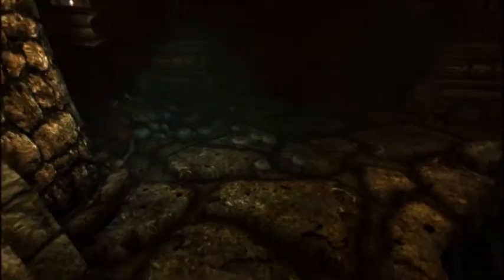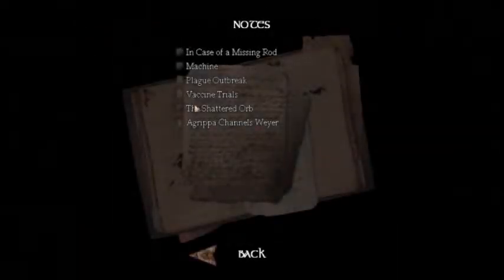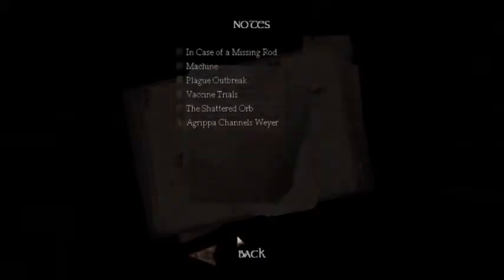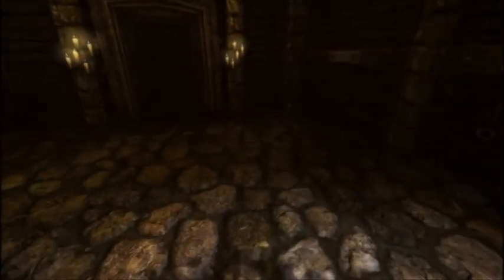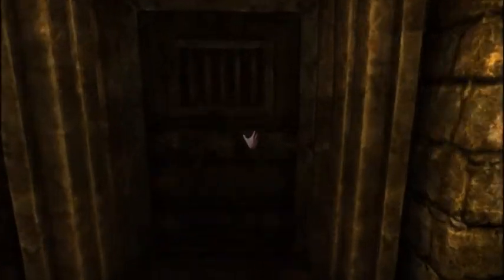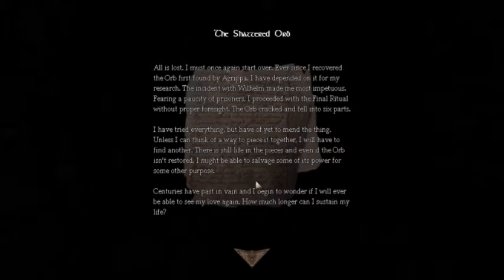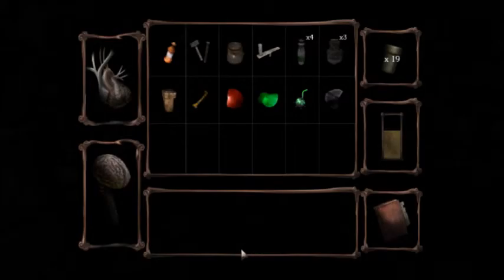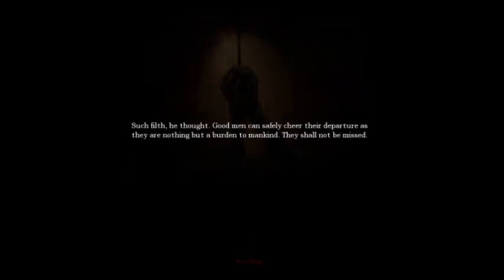Amnesia: The Dark Descent ( Part 33 ) - The Poison Gland